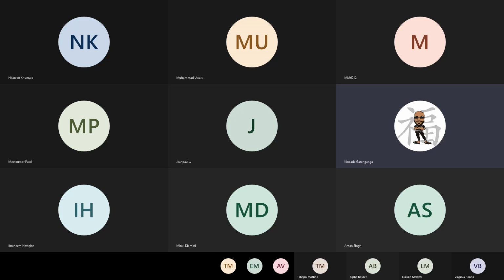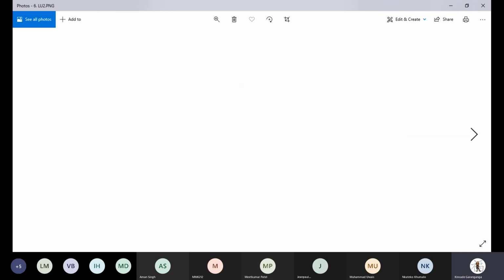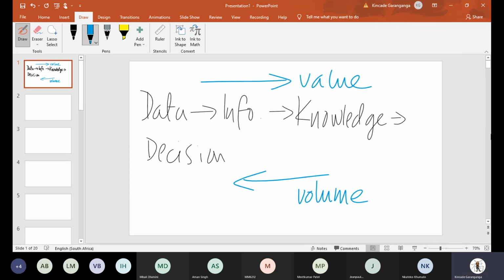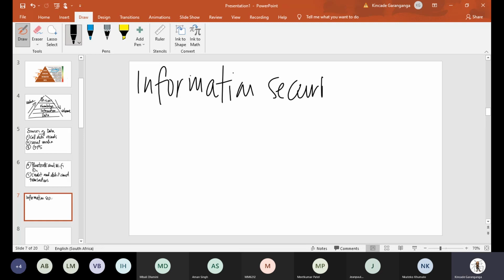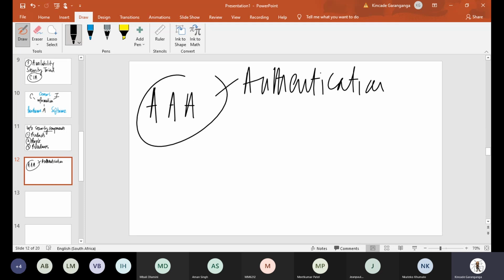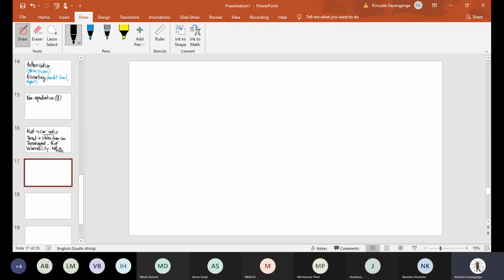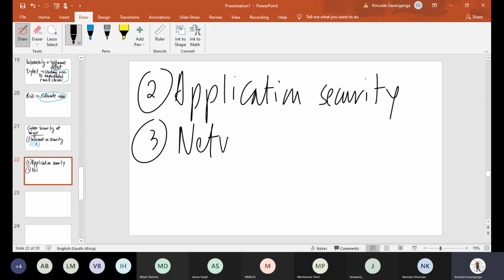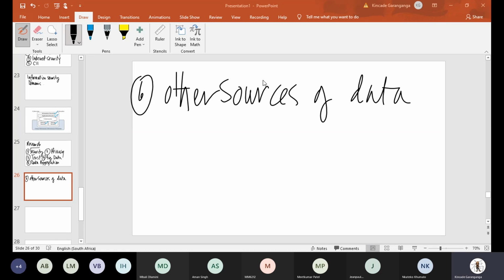Cyber Security (Introduction)